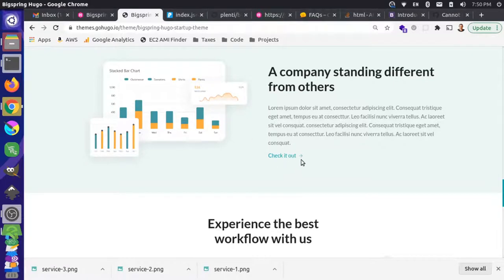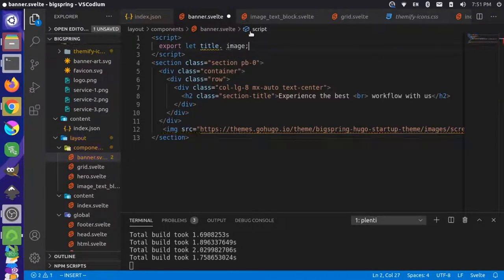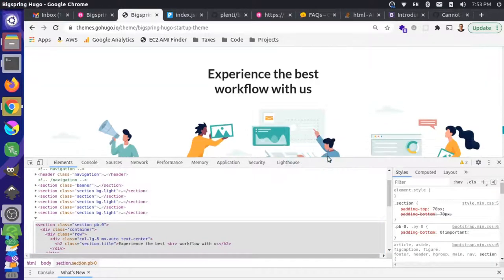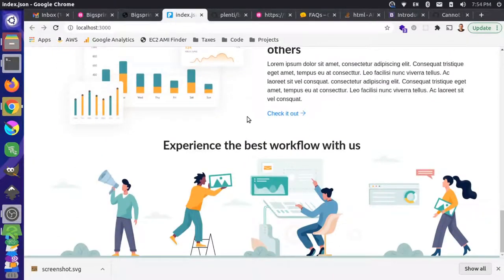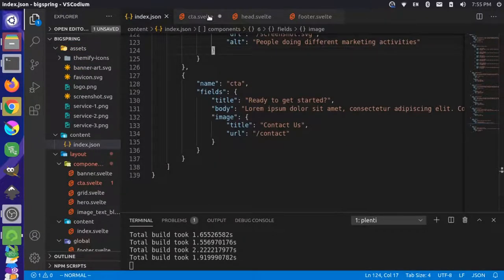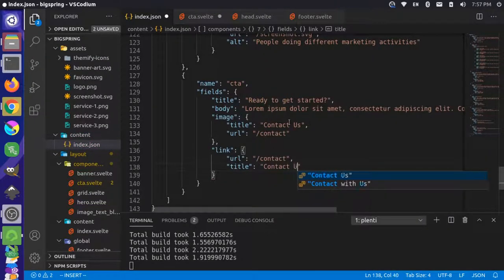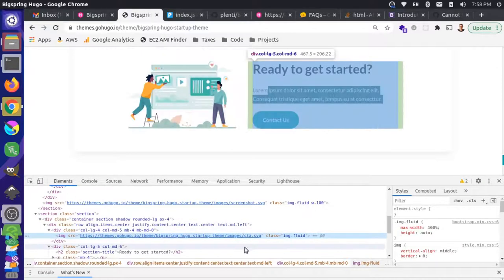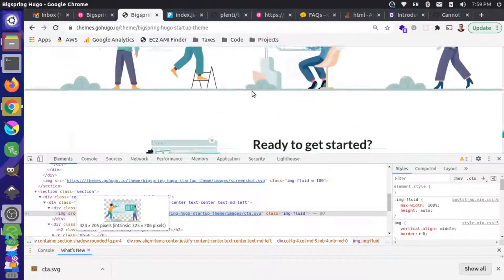Plenti Bigspring: Part 7 (Banner + CTA Component)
This video shows the creation process for a couple of additional components: Banner and CTA (Call-to-Action). It's more or less the same process as some of the previous videos, so if you were going to skip one video in the series, this one would probably be it. Hopefully it's helpful for folks who want more practice with some of the core concepts of component-driven development and Plenti in general.